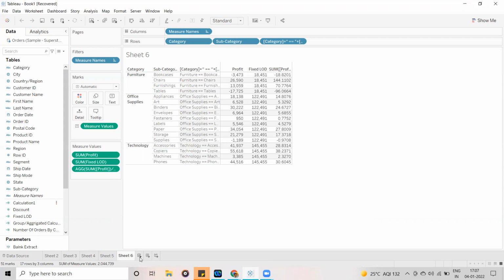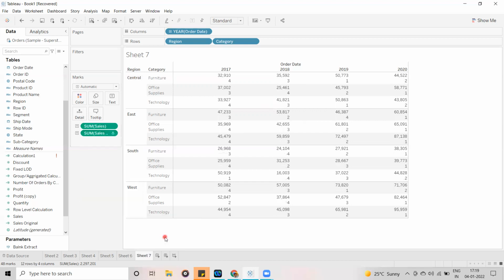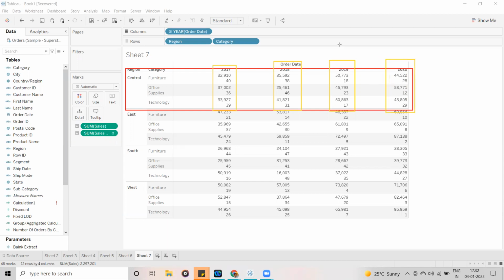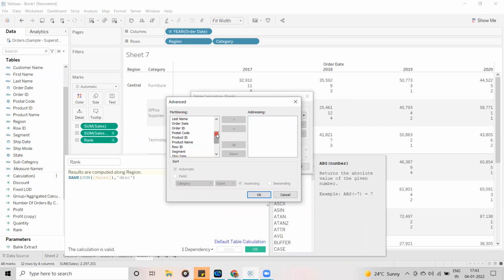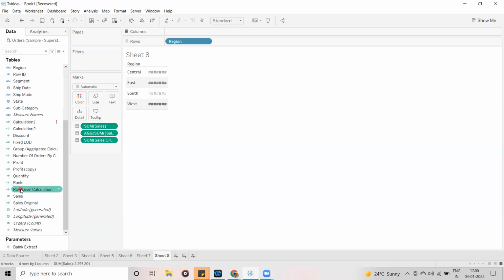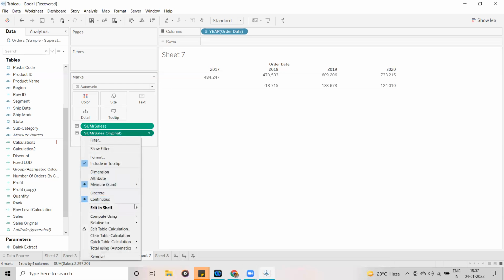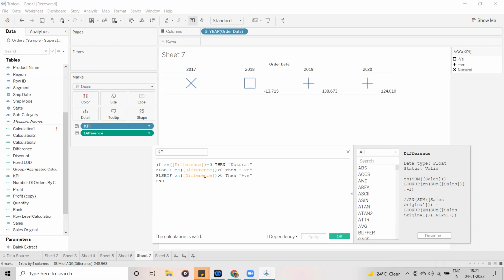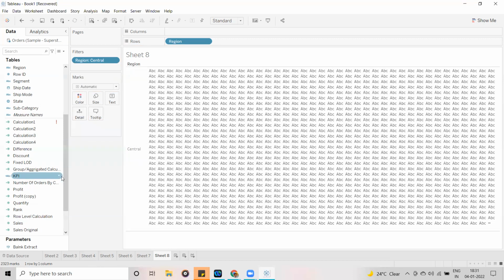Session 9 - Table Calculations & Lookup Function